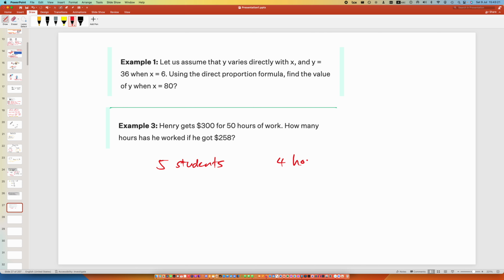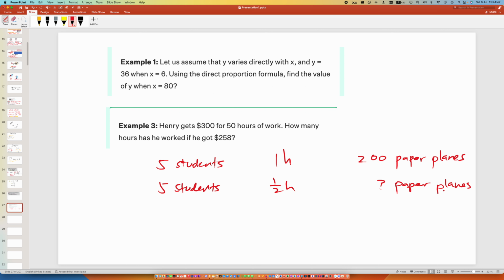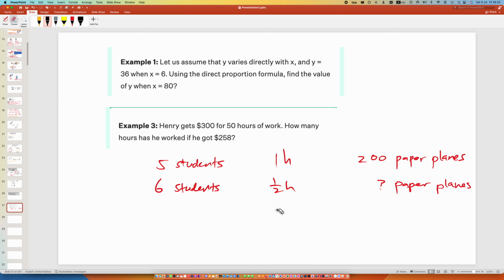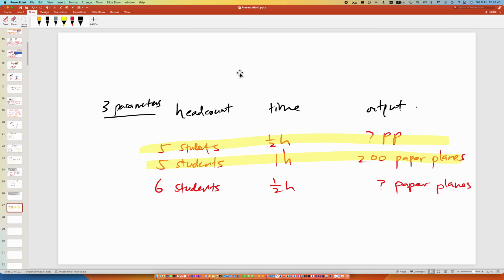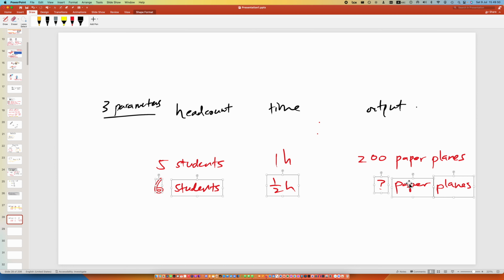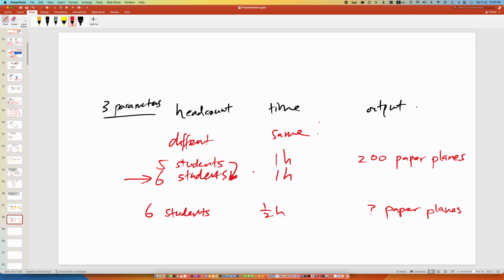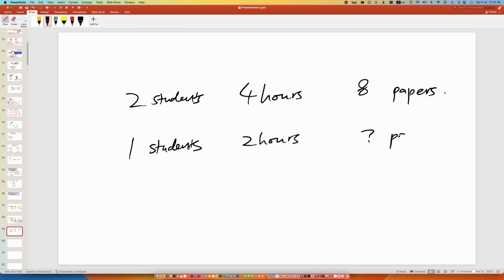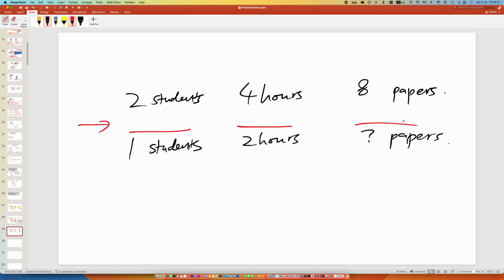20220709 3 parameters proportionality questions